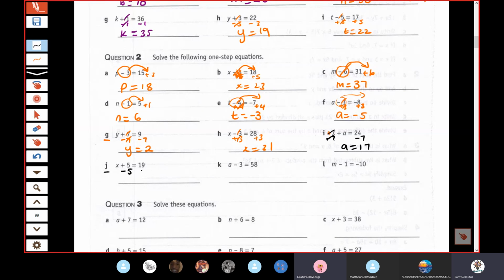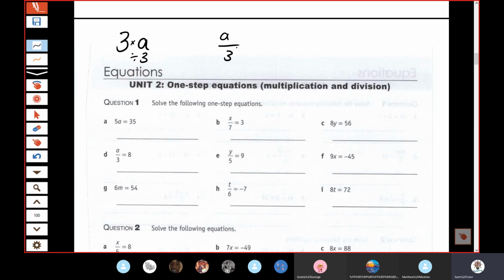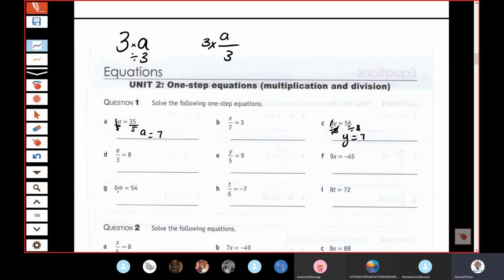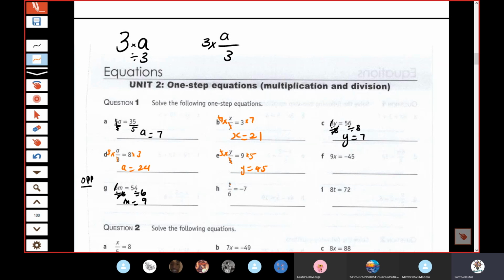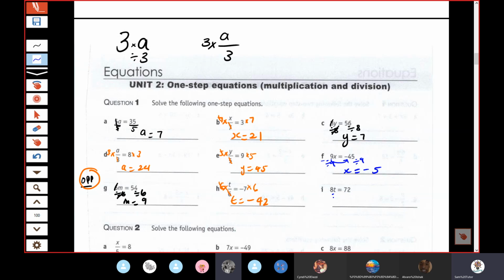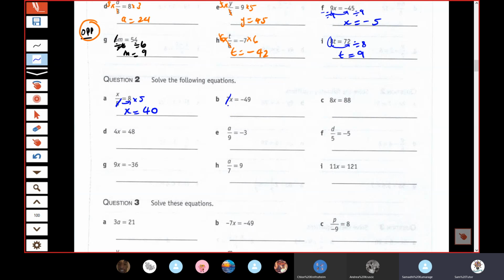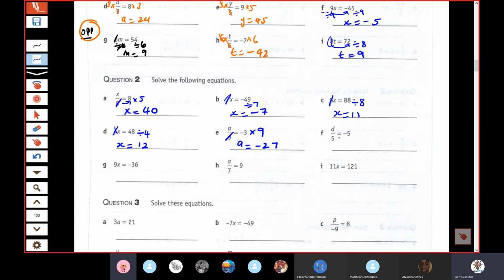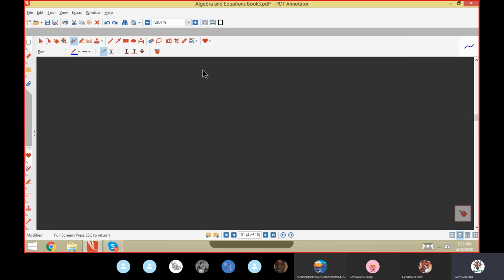Year 10 || Equations